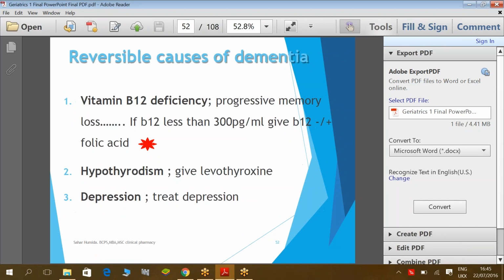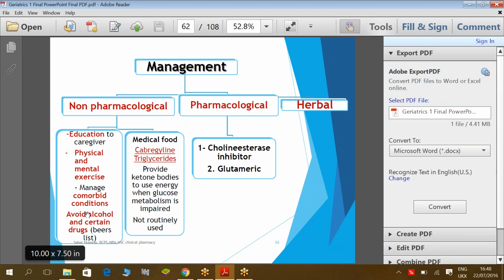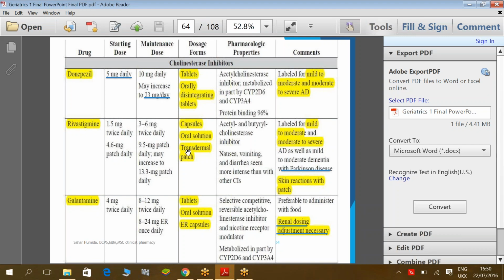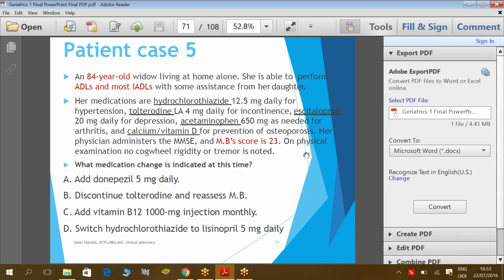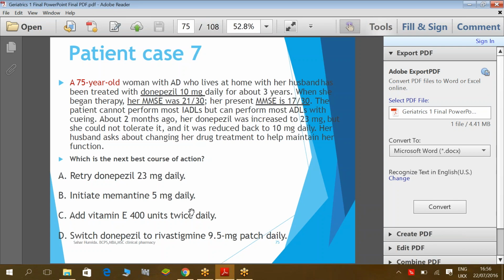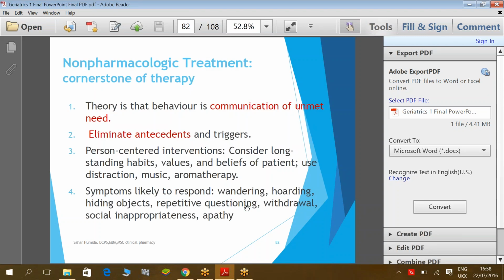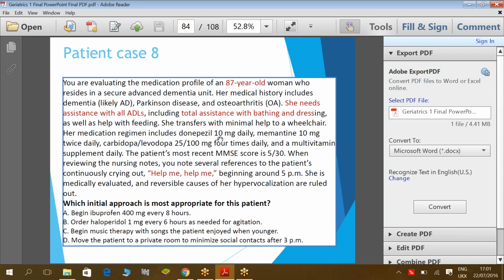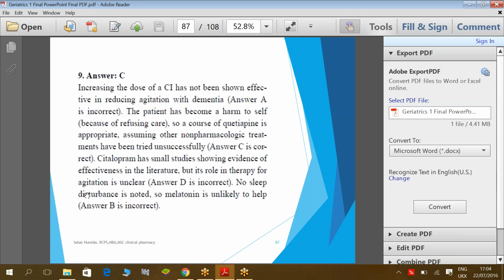Alzheimer's Revealed: A Deep Dive Into the Neuroscience Behind the Disease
Video Illustrating tools for Diagnosing Alzheimer Disease along with Management (Therapeutic) as well as management of  behavioral aspects associated with the disease